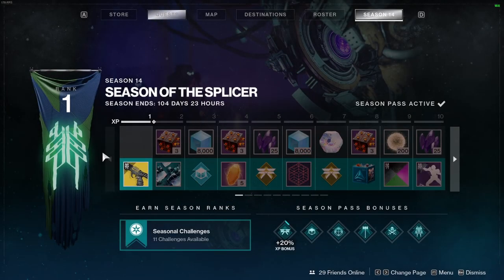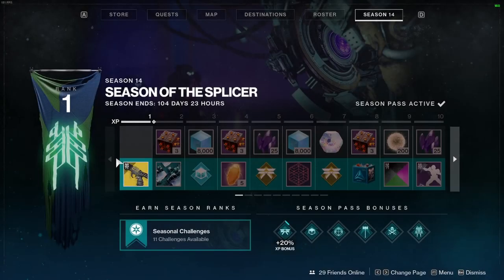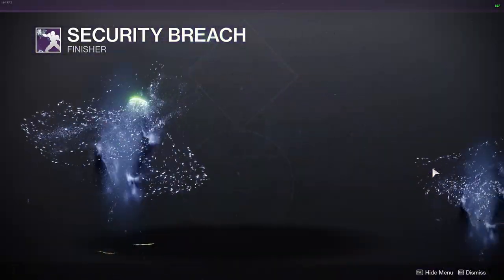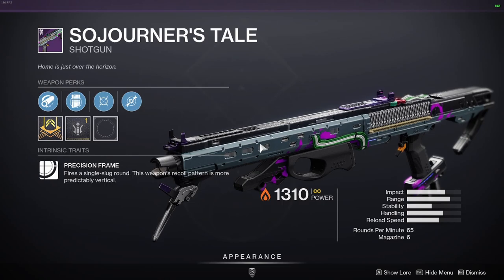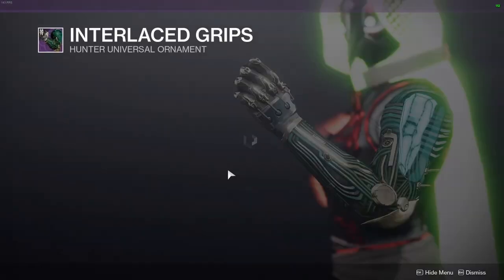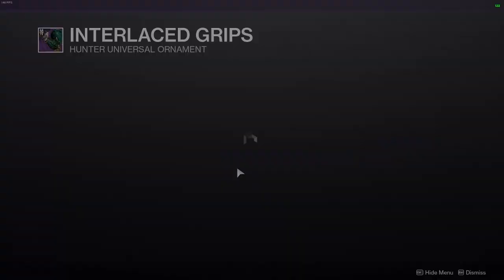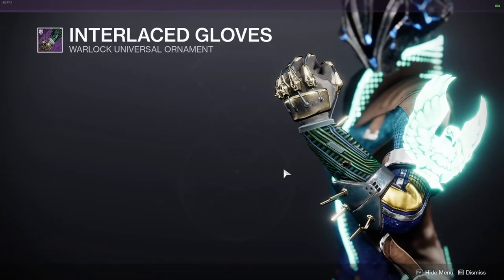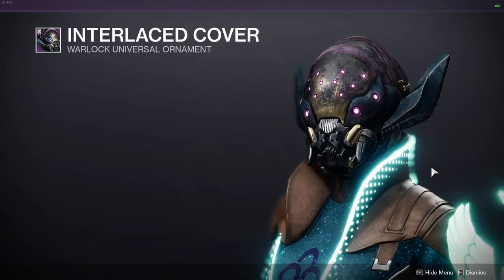Season Of The Splicer Season Pass Rewards & Armor Overview | Destiny 2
A look at the Season Of The Splicer Season Pass Rewards & Armor in Destiny 2
Socials:
0:00 Quick Overview
1:52 Detailed Look
2:59 Armor Overview
3:12 Hunter Armor Overview
3:29 Warlock Armor Overview
3:46 Titan Armor Overview